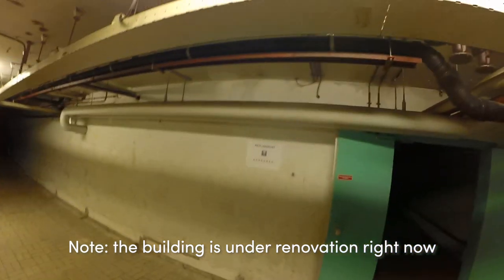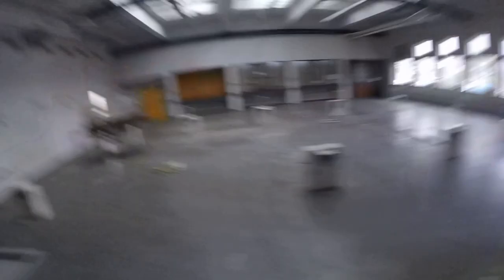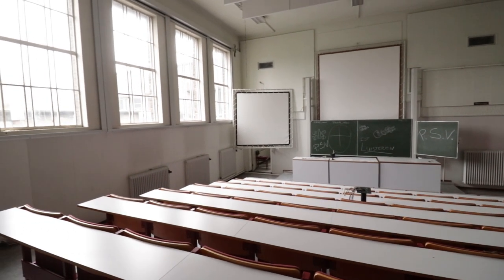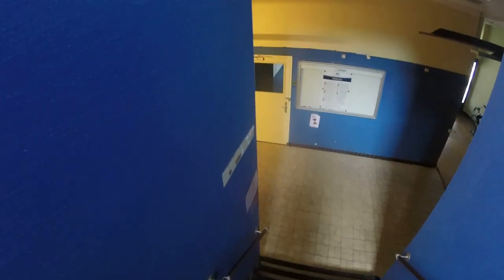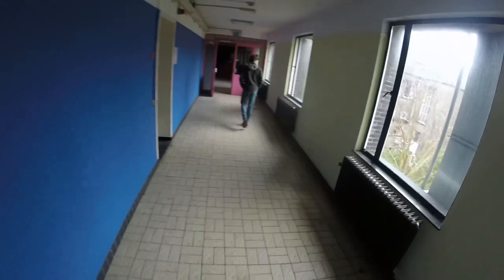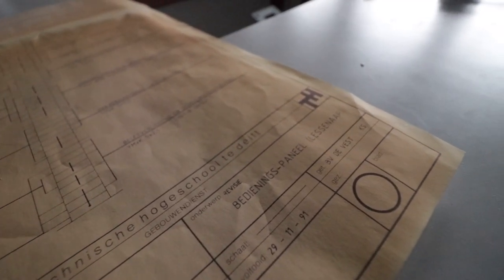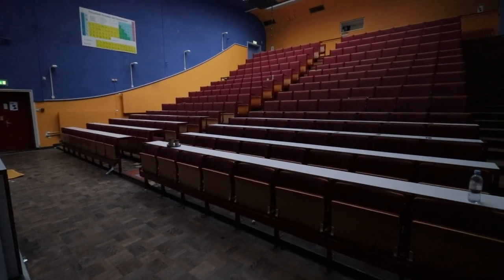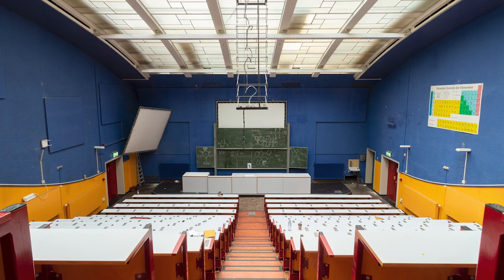We Sneaked Inside an Abandoned Chemistry University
In this episode of ForgottenBuildings we are exploring an abandoned university. What once was part of the famous TU Delft is nowadays a forgotten part on the vast campus.

///English subtitles///